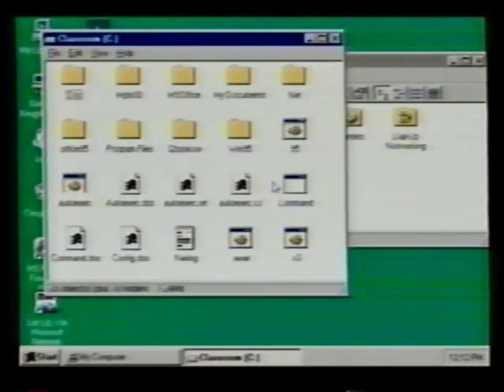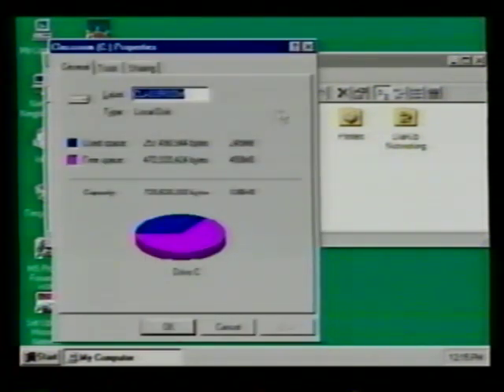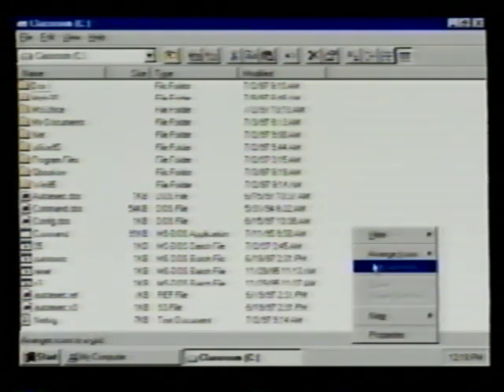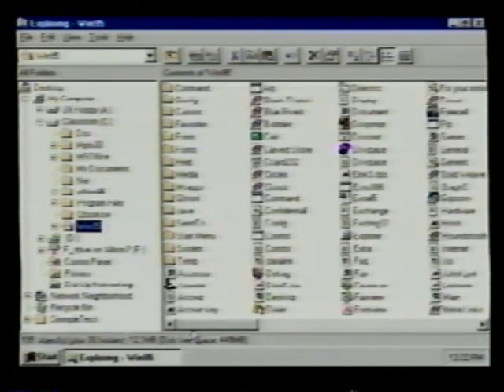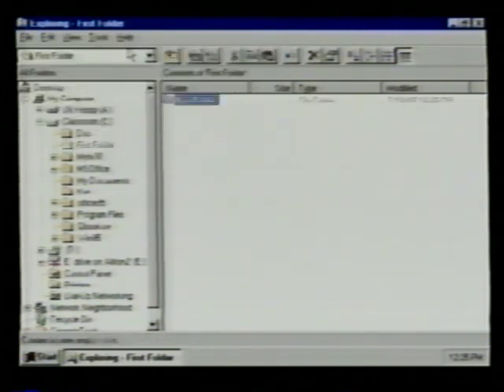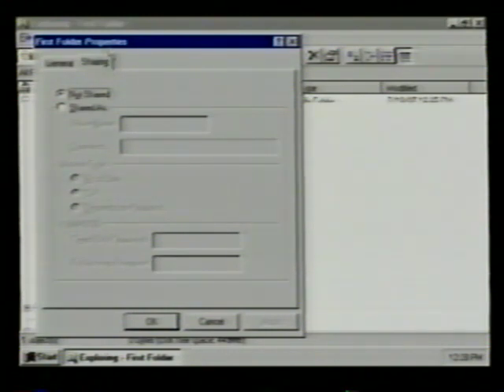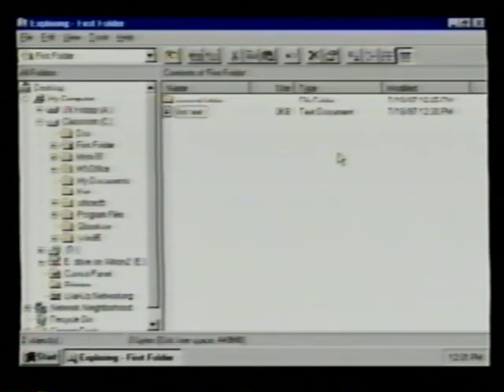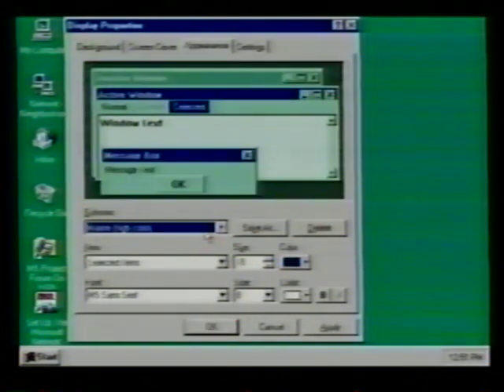Simmple Tech: Ep 3. Exploring Your Computer 1997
Learn how to navigate your 1997 PC with the third episode of Simple Tech.